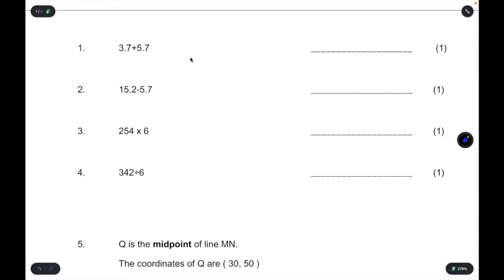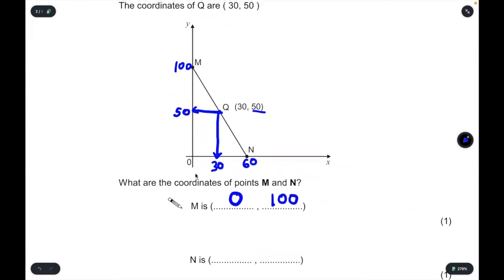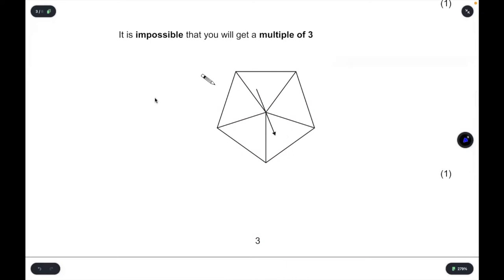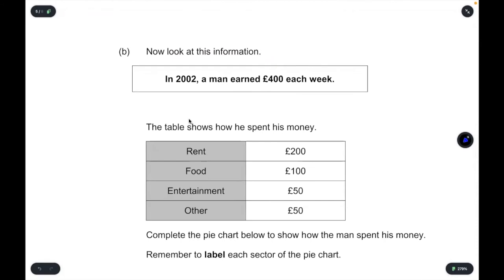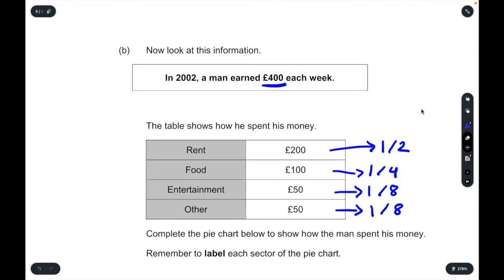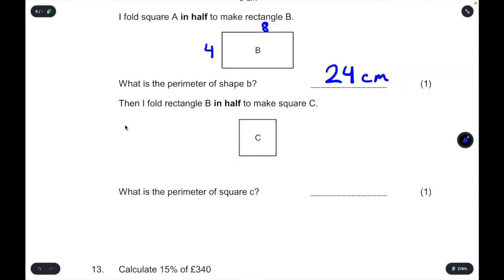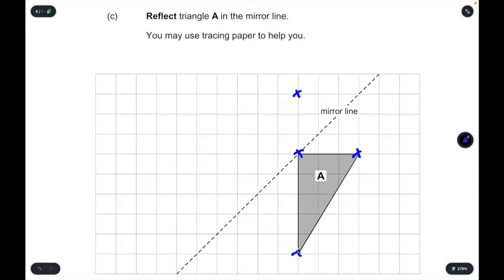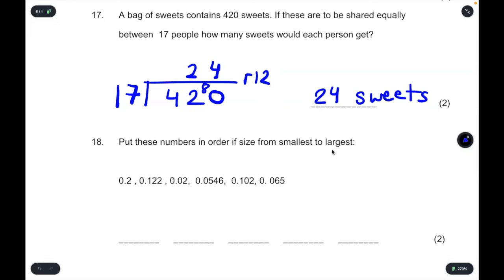11+ Maths | City of London Freemen's School Specimen Paper